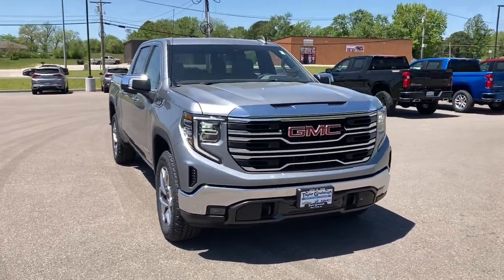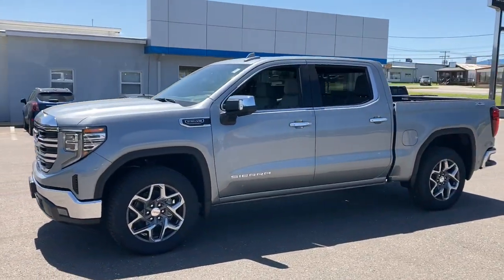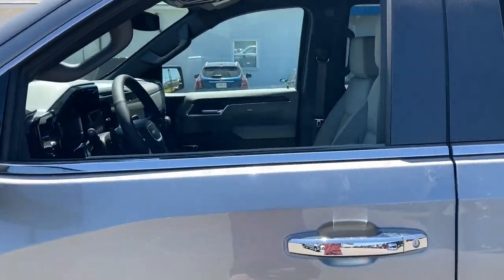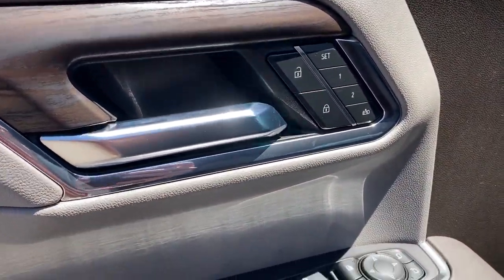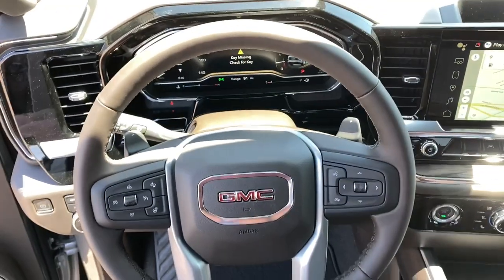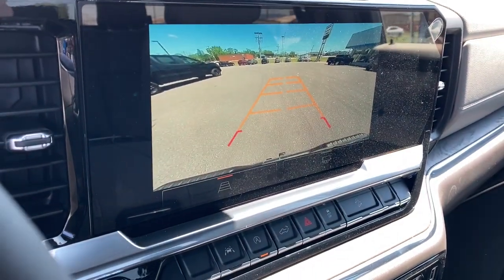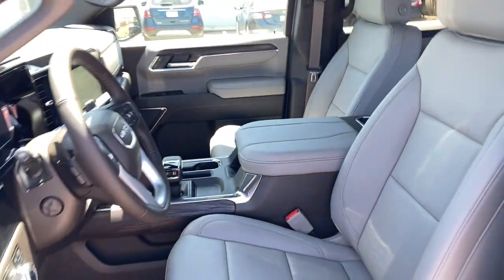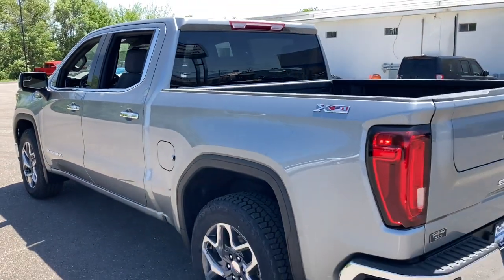2023 GMC Sierra 1500 West Plains MO, Mt Home AR, Willow Springs MO, Nixa MO, Mountain Grove MO 23275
Sterling Metallic  2023 GMC Sierra 1500 SLT available in West Plains Missouri at Taylor Grubaugh Chevrolet Buick GMC. Servicing the Mt Home AR, Willow Springs MO, Nixa MO, Mountain Grove MO area.

NA.
, 3 years of OnStar & Connected Services Plan see onstar.com for information. Access the entire suite of OnStar Safety & Security Services and Connected Services. For retail customersthis includes the OnStar Guardian appconnectivity for available In-Vehicle AppsIn-Vehicle Wi-Fi Hotspot data and Remote Access through the myGMC mobile app. Fleet customers will receive OnStar Vehicle Insights instead of Remote Access. (Eligible vehicles receive 3-years of the OnStar and Connected Services Prem, Air conditioningdual-zone automatic climate control, AIR FILTERHEAVY-DUTY, Air ventsrear, AirbagsDual-stage frontal airbags for driver and front outboard passenger; Seat-mounted side-impact airbags for driver and front outboard passenger; Head-curtain airbags for front and rear outboard seating positions; Includes front outboard Passenger Sensing System for frontal outboard passenger airbag (Always use seat belts and child restraints. Children are safer when properly secured in a rear seat in the appropriate child restraint. See the Owner's Manual for more information.), Alternator170 amps (Included and only available with (L84) 5.3L EcoTec3 V8 engine or (L87) 6.2L EcoTec3 V8 engine. Not available with (NHT) Max Trailering Package(LZ0) Duramax 3.0L Turbo-Diesel I6 engine or (VYU) Snow Plow Prep Package.), Assist handles front A-pillar mounted for driver and passengerrear B-pillar mounted, Audio system feature6-speaker system, AUDIO SYSTEM13.4 ' DIAGONAL PREMIUM GMC INFOTAINMENT SYSTEM WITH GOOGLE BUILT IN APPS SUCH AS NAVIGATION AND VOICE ASSISTANCEINCLUDES COLOR TOUCH-SCREENMULTI-TOUCH DISPLAYAM/FM STEREOBluetooth streaming audio for music and most phones; featuring wireless Android Auto and Apple CarPlay capability for compatible phones (STD), Audio System13.4 ' diagonal Premium GMC Infotainment System with Google built in apps such as navigation and voice assistanceincludes color touch-screenmulti-touch displayAM/FM stereo Bluetooth streaming audio for music and most phones; featuring wireless Android Auto and Apple CarPlay capability for compatible phones, Auto-locking rear differential, Automatic Emergency Braking (Included and only available with (PDI) GMC Pro Safety.), Automatic Stop/Start, Batteryheavy-duty 730 cold-cranking amps/80 Amp-hrmaintenance-free with rundown protection and retained accessory power (Included and only available with (L84) 5.3L EcoTec3 V8 engine and (L87) 6.2L EcoTec3 V8 engine.), BED LINERSPRAY-ONPickup bedliner with GMC logo, Bluetooth for phone connectivity to vehicle infotainment system, BOSE SOUND SYSTEMPREMIUM 7-SPEAKER SYSTEMwith Richbass woofer, Brake lining wear indicator, Brakes4-wheel antilock4-wheel disc with DURALIFE rotors, Buckle to Drive (Included and only available with (PDI) GMC Pro Safety.), Bumperfront chrome lower, Bumperrear chrome with bumper CornerSteps, Capless Fuel Fill, Cargo tie downs (12)fixed, CENTER CONSOLEFLOOR-MOUNTEDwith cup holderscell phone storagepower cord managementhanging file folder capability, Compasslocated in instrument cluster, Coolingauxiliary external transmission oil cooler (Not available with (LZ0) Duramax 3.0L Turbo-Diesel I6 engine.), Coolingexternal engine oil cooler (Not available with (LZ0) Duramax 3.0L Turbo-Diesel I6 engine.), CornerSteprear bumper, Cruise controlsteering wheel-mounted, DARK WALNUT/SLATEPERFORATED LEATHER-APPOINTED FRONT OUTBOARD SEAT TRIM, Daytime Running LampsLED signature lighting, Defoggerrear-window electric, Door handleschrome, Door lockspower, Driver Information Centerenhanced12.3' diagonal reconfigurable multicolor digital display, Driver memory recalls driver 'presets' for power driver seat and outside mirrors, ELECTRONIC PRECISION SHIFT AND STEERING COLUMN PADDLE SHIFTERS, ENGINE5.3L ECOTEC3 V8(355 hp [265 kW] @ 5600 rpm383 lb-ft of torque [518 Nm] @ 4100 rpm); featuring Dynamic Fuel Management (STD), Engine5.3L EcoTec3 V8 (355 hp [265 kW] @ 5600 rpm383 lb-ft of torque [518 Nm] @ 4100 rpm); featuring Dynamic Fuel Management, Exhaustaluminized stainless-steel muffler and tailpipe, EXHAUSTDUAL SYSTEMIncludes chrome exhaust tips.), Exhaustsingle outlet, Exterior Temperature Displaylocated in radio display, Floor cove